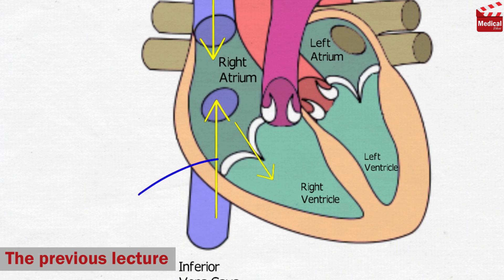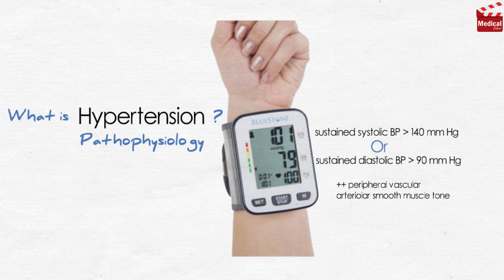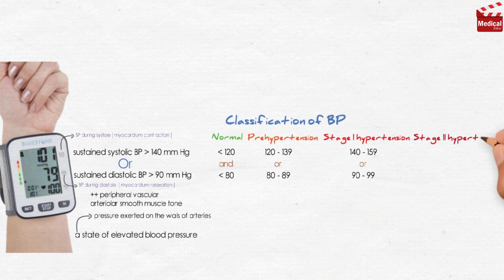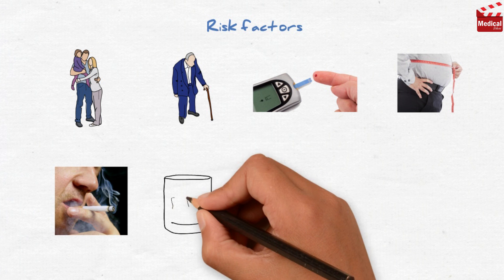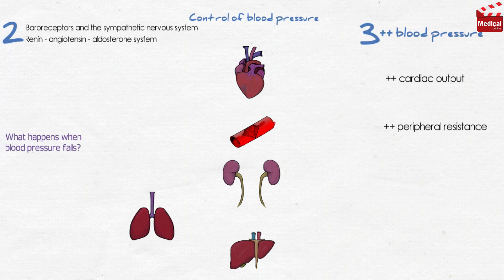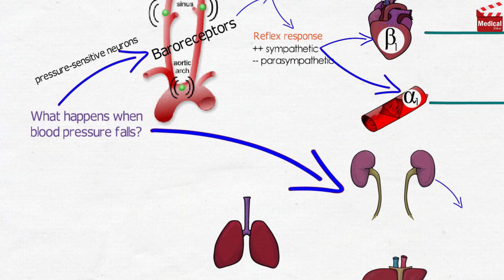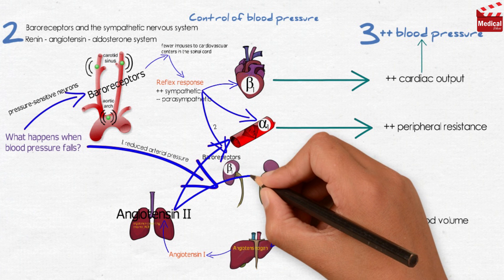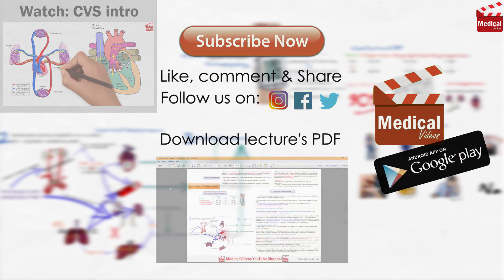Pharmacology [CVS] 2- Hypertension Pathophysiology MADE EASY | Renin Angiotensin Aldosterone System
- This is lesson n# 21 in Pharmacology and n# 2 in Cardiovascular System [ CVS ].
- We'll start talking about hypertension.
- In 5 minutes illustration you'll learn about hypertension pathophysiology, and this is essential before discussing the drugs used in hypertension.

- In this video we'll cover:
1. What is hypertension ?
2. Classification of the blood pressure.
3. Risk factors of hypertension.
4. Mechanisms involved in the control of blood pressure:
   a) The baroreceptors and the sympathetic nervous system.
   b) And the renin angiotensin aldosterone system.

***Downloads***